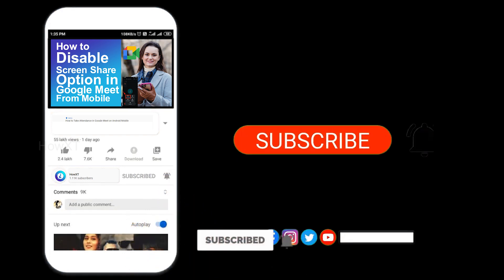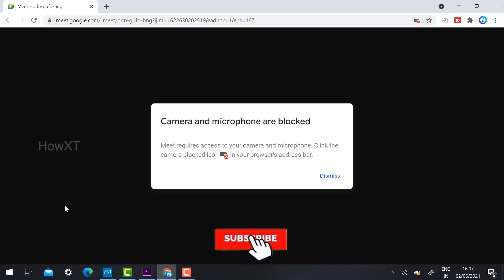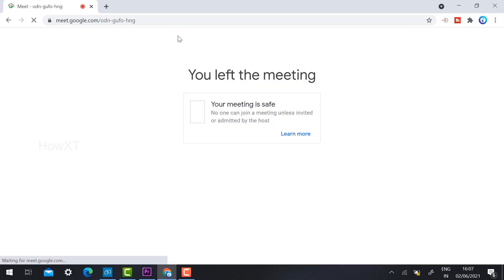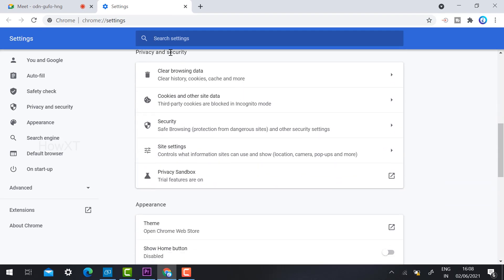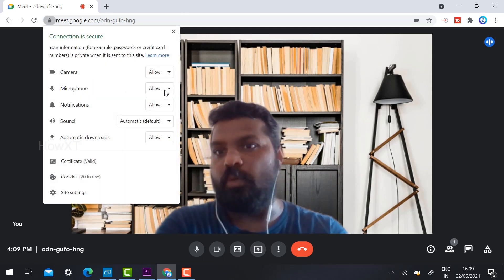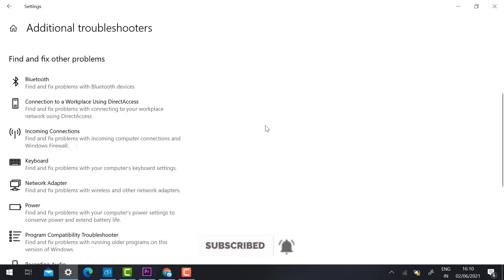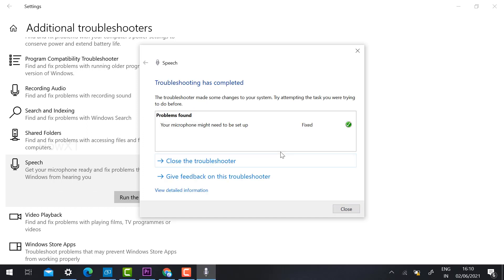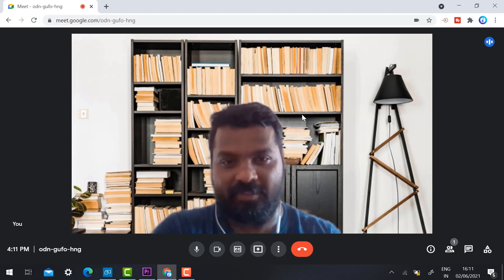How to Fix Mic and Camera Issues on Google Meet | Solve Meet Requires access to your camera and Mic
This video will help you How to Fix Mic and Camera Issues on Google Meet
Solve Meet Requires access to your camera and Mic. Most online class or webinar mic and camera not working properly this video will hep you to solve all kind of mic and camera problem in Google Meet

00:00 Introduction
00:31 Camera microphone are blocked issue
01:21 Solve the Microphone and camera issue Google Meet
02:49 Google Meet Camera Mic Working Properly
03:21 Other steps to solve issue Mic and Camera not working